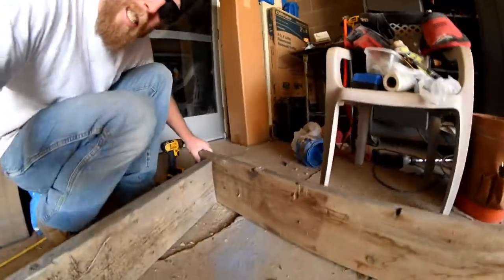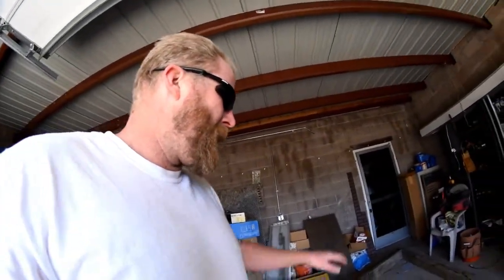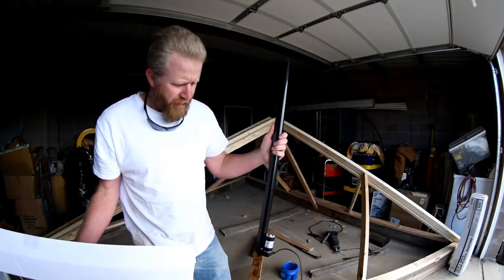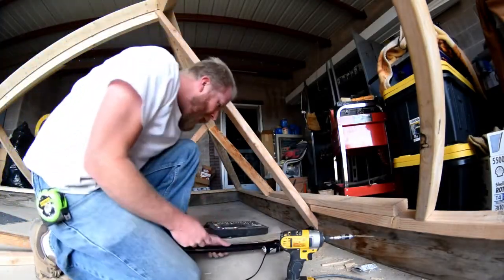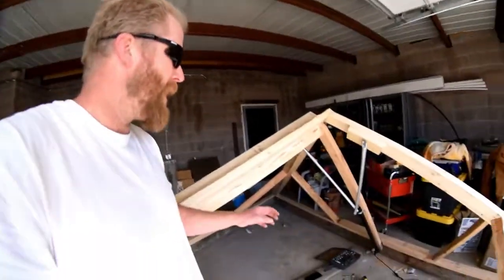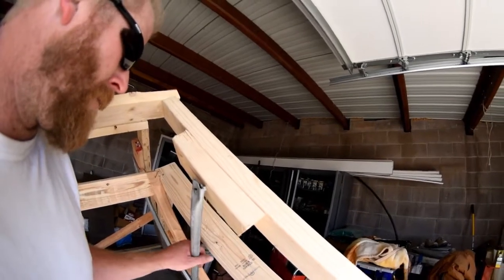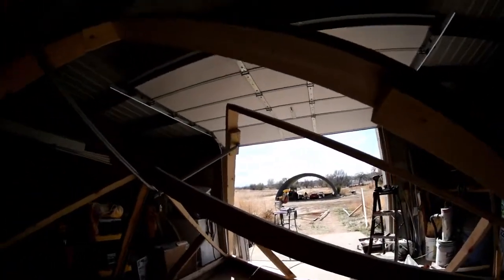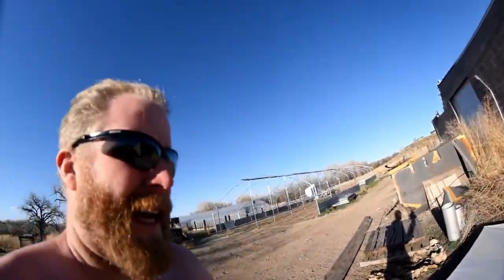Building an Automatic Cold Frame Greenhouse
After three years of stumbling through the early gardening and giant pumpkin season i have decided to build the ultimate cold frame greenhouse for my plants.  It is a 3 sided pyramid (tetrahedron) with a 16'x16'x16' base.

Linear Actuator Kit: